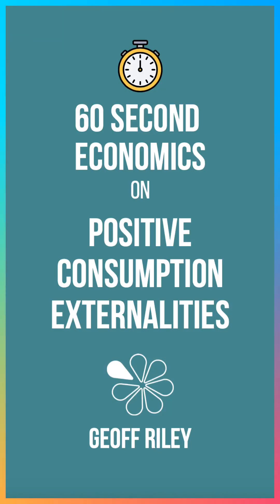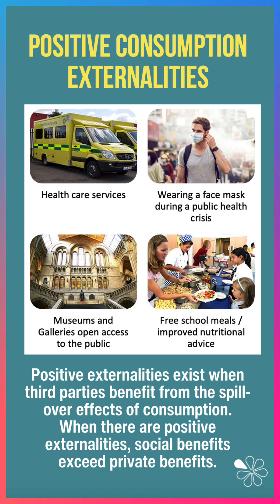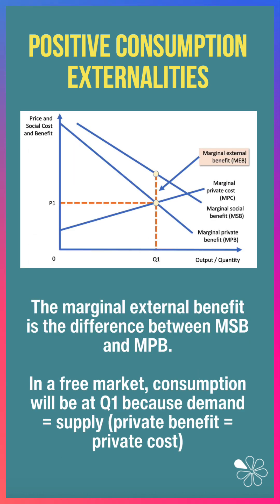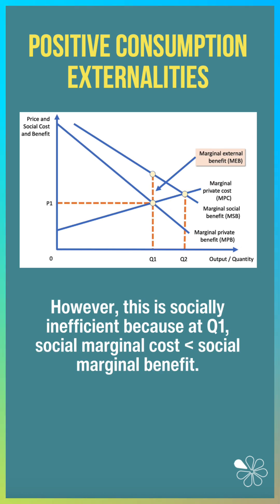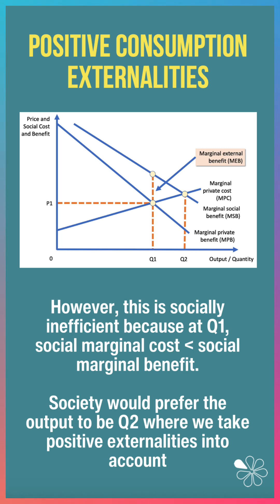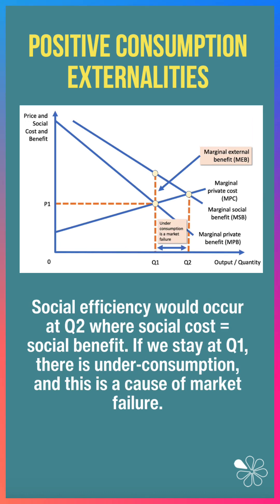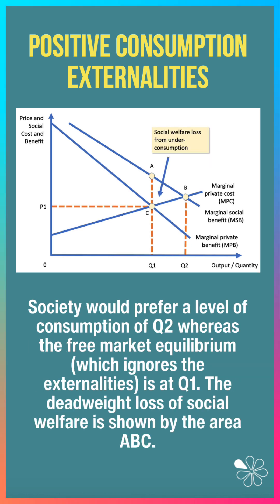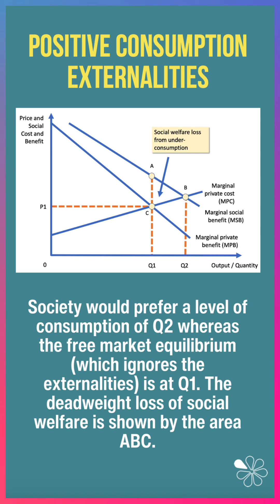Positive Externalities of Consumption Explained I 60 Second Economics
Why do markets sometimes produce too little of goods that clearly benefit society? In this episode of 60 Second Economics, Geoff Riley explains positive externalities of consumption - a key cause of market failure.